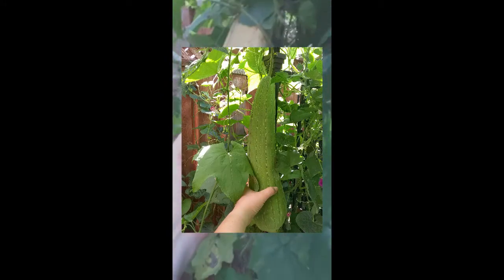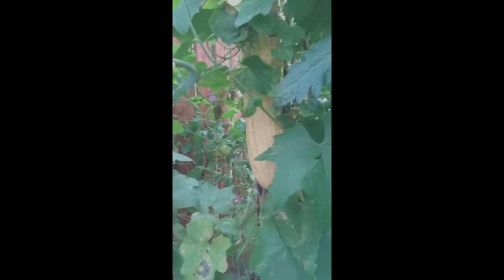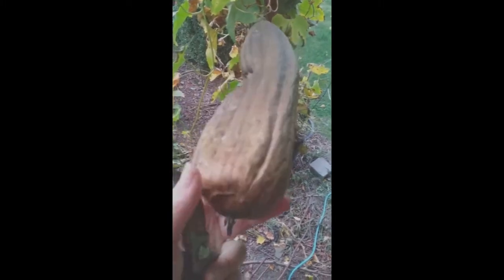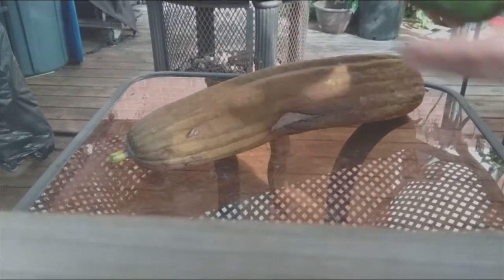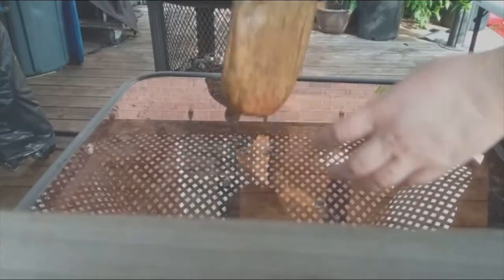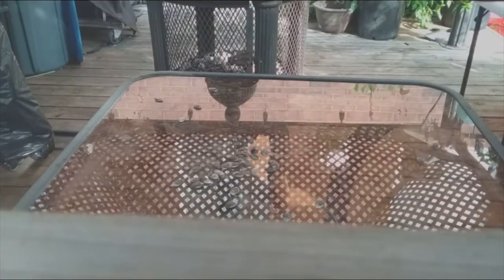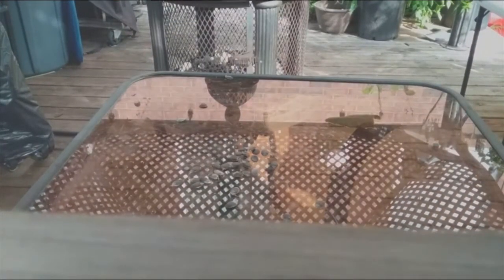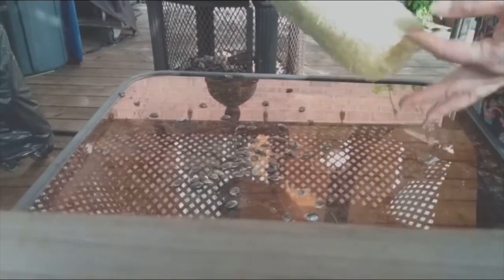Loofah Harvest 2020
So many people have been interested in Loofahs this past year.  They're a great vine to grow, and so fun.  Here's a quick vlog I did last summer to show people when they're ready to harvest.